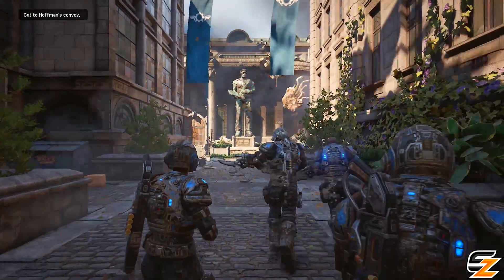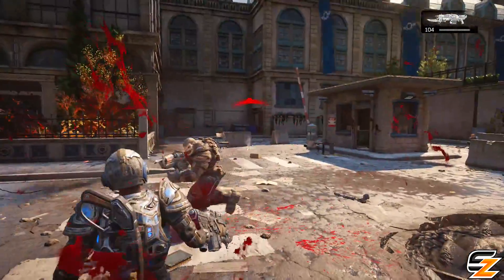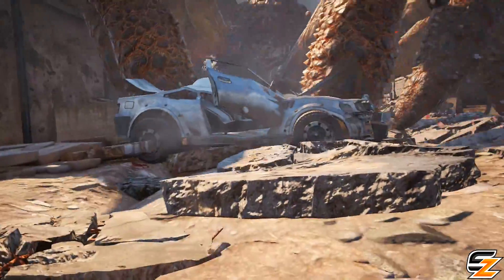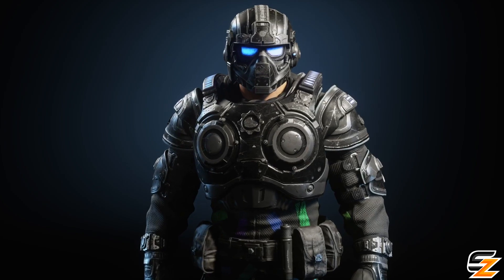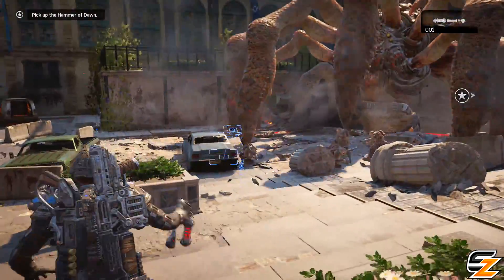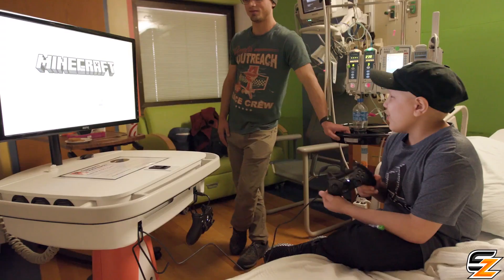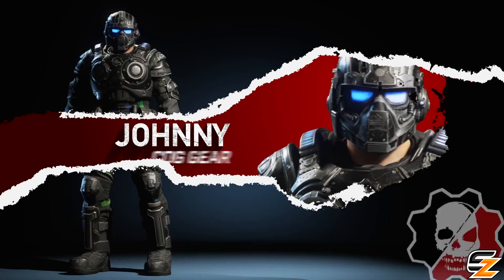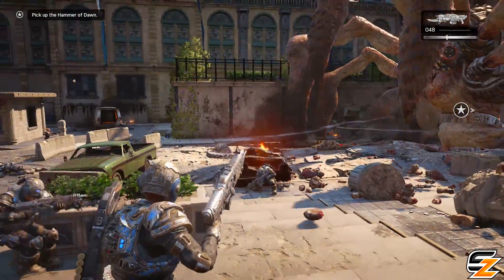GEARS 5 News - How to get JOHNNY COG GEAR Character Skin & Support Charity!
Gears 5 News How to get Johnny COG Gear Character Skin & Support GamersOutreach charity!

Welcome back to another Gears 5 Video! Today we are going to be discussing Gears 5 news with the recent reveal of the New Gears 5 Johnny COG Gear character skin in support of the charity Gamers Outreach program!

- Shadowz

"GEARS 5 News - How to get JOHNNY COG GEAR Character Skin & Support Charity!" was created under Microsoft's "Game Content Usage Rules" using assets from Gears 5 and it is not endorsed by or affiliated with Microsoft.